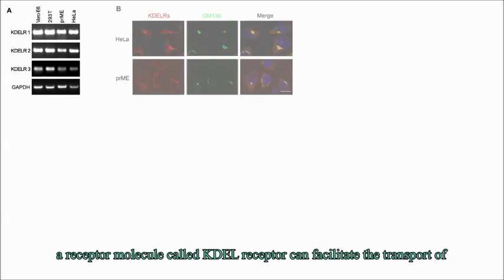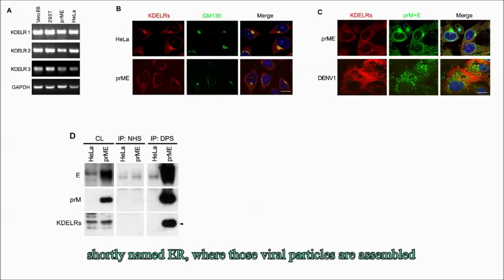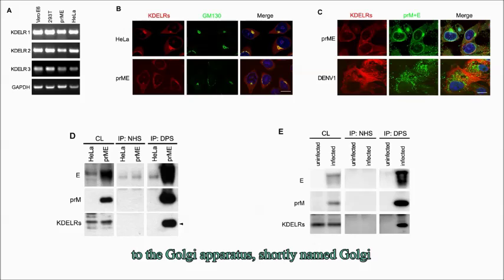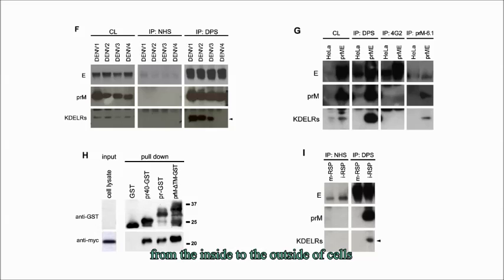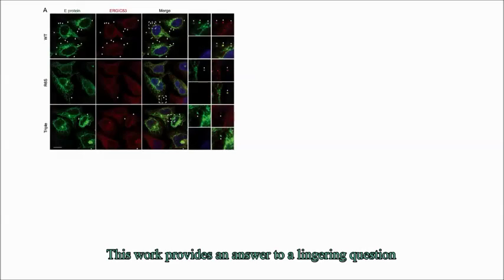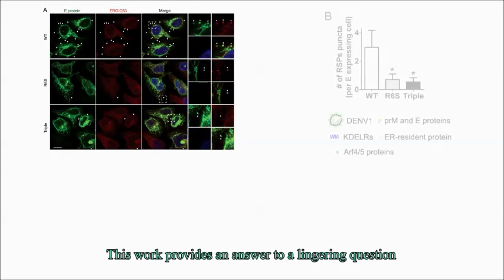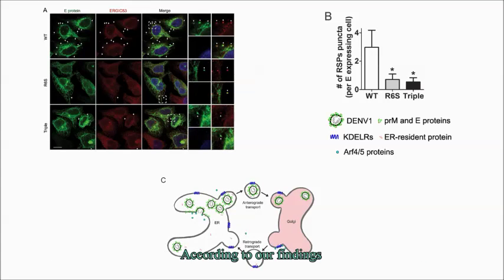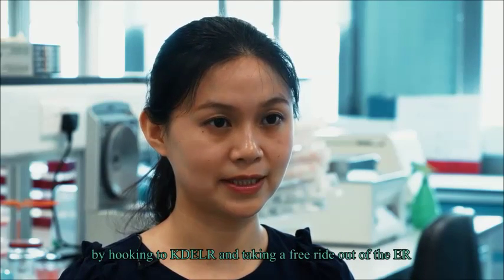Featured Publication: Dr Li Mingyuan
Li M., Grandadam M., Kwok K.T.H., Lagache T., Siu Y.L., Zhang J., Sayteng K., Kudelko M.A., Qin C.F., Olivo-Marin J.C., Bruzzone R. and Wang P., KDEL receptors assist dengue virus exit from the endoplasmic reticulum, Cell Reports. 2015, 10(9): 14961507.